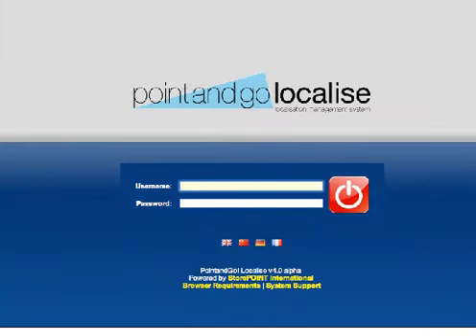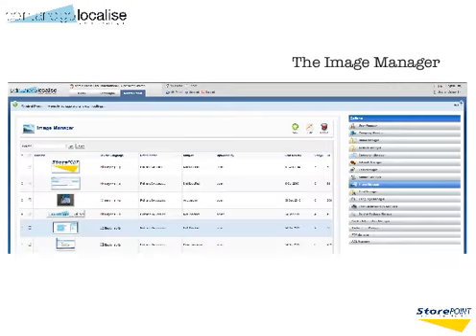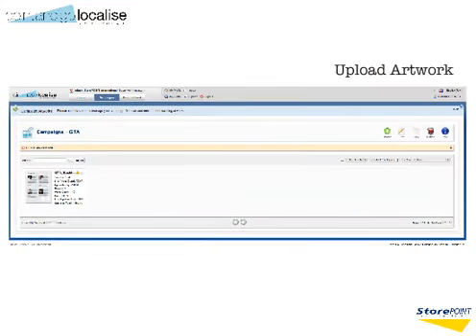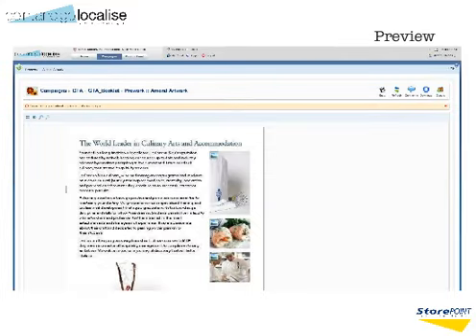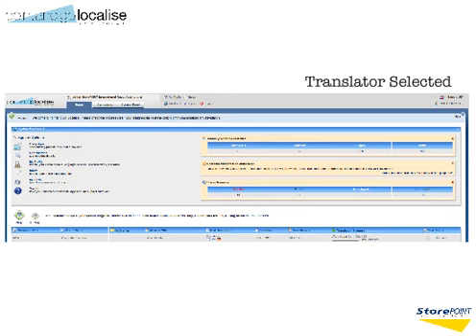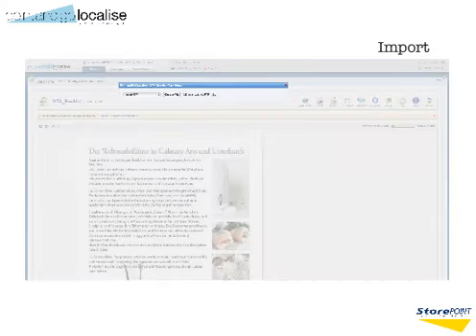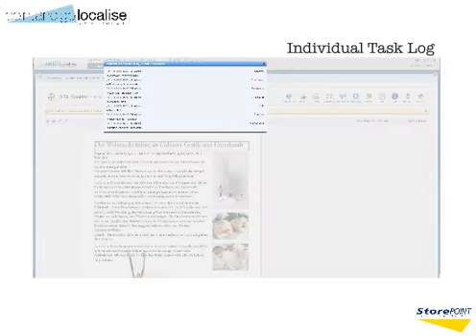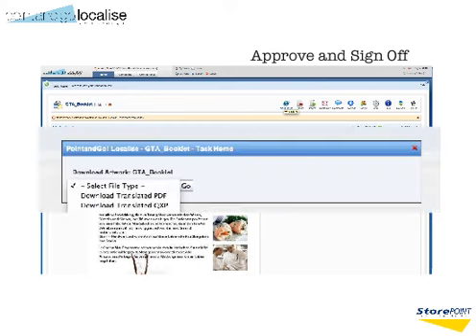PointandGo Localise Demonstration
Video walkthrough of the PointandGo Localise real time visual transcreation system. Which handles the laborious task of typesetting, whilst maintaining brand guidelines and human translation.

for more information.